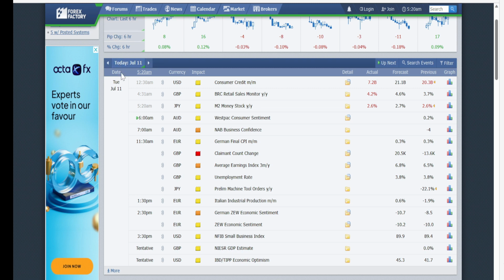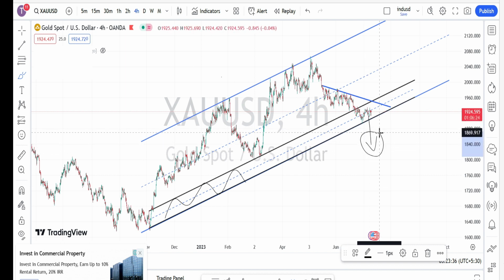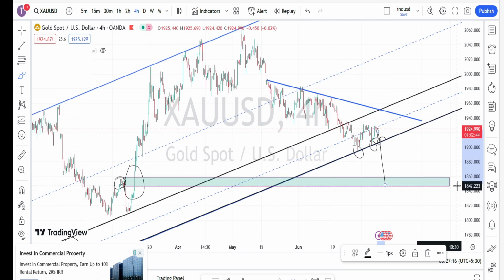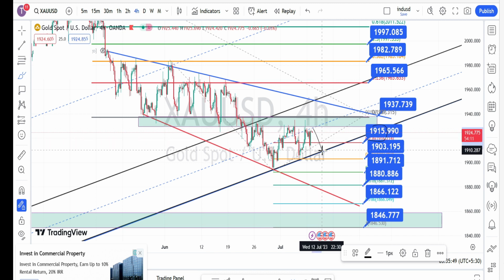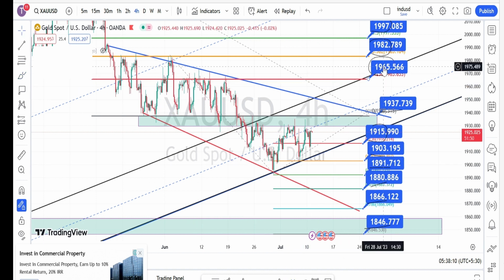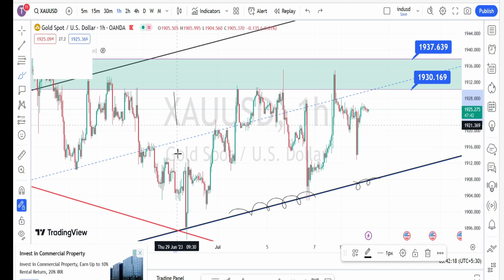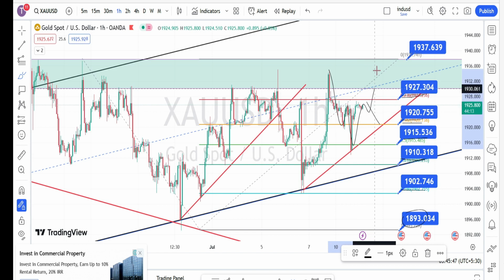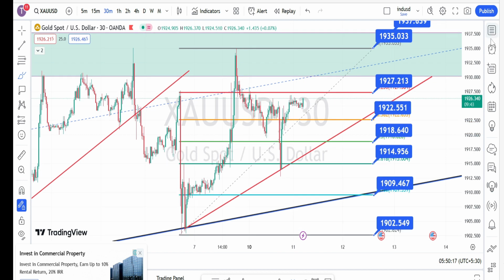XAUUSD 11 TUE JULY | GOLD Analysis today | chart trading strategy | XAUUSD call XAUUSD sell buy